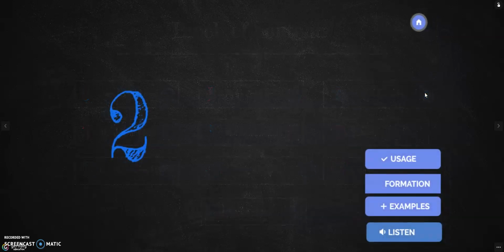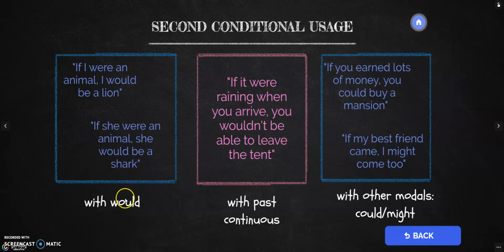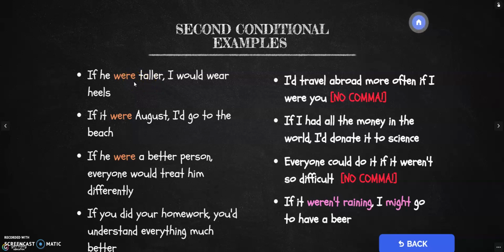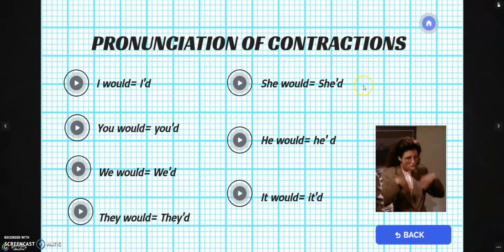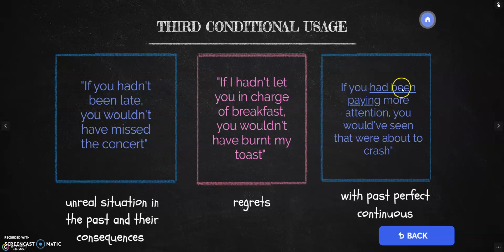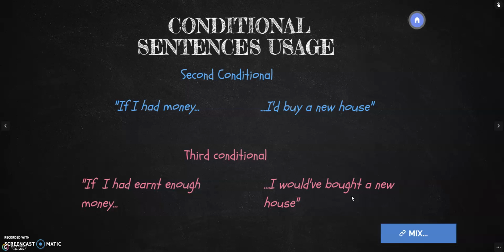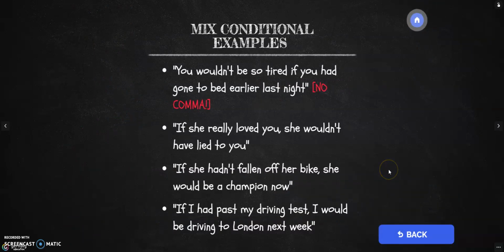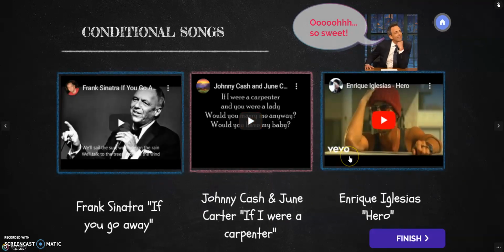conditionals part2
Explicación de los "unreal conditionals": Second, Third and Mix.